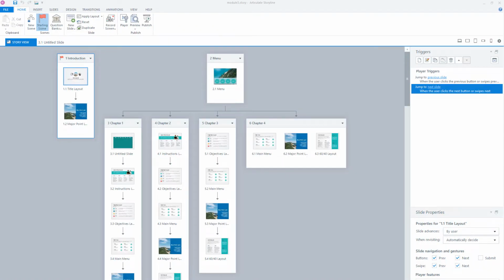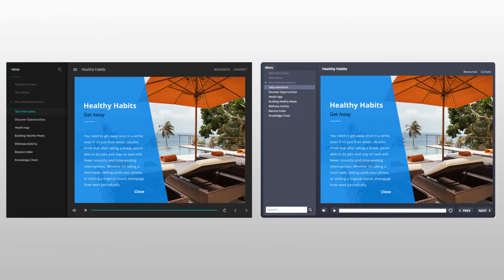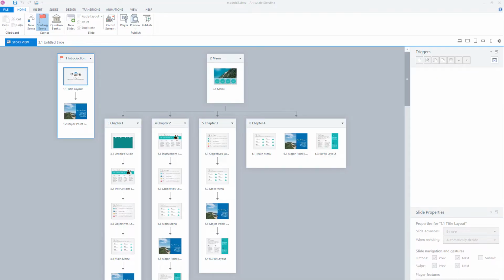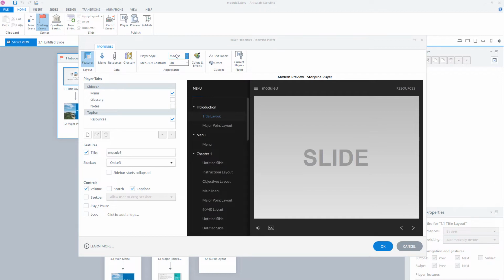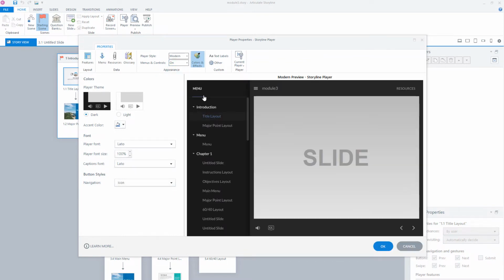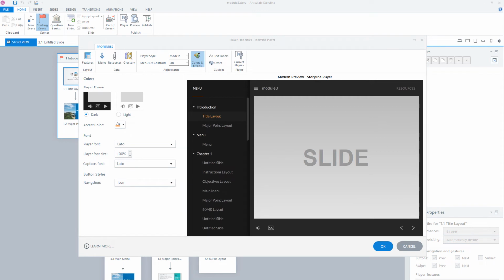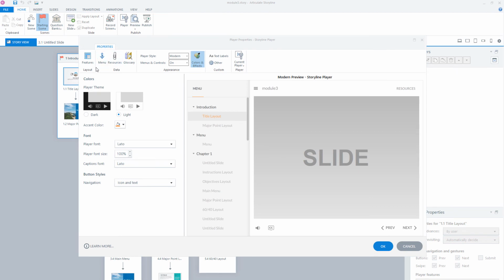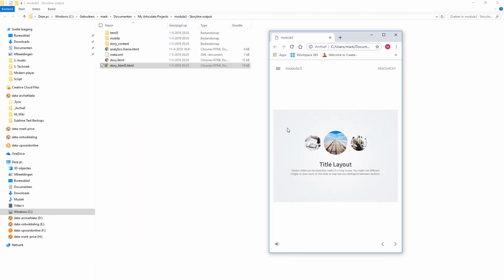Storyline 360 Modern player: How to customize it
In this video i'll show you the new features of the Articulate Storyline 360 Modern player. With the new modern player you can create responsive Storyline courses look good on every device.